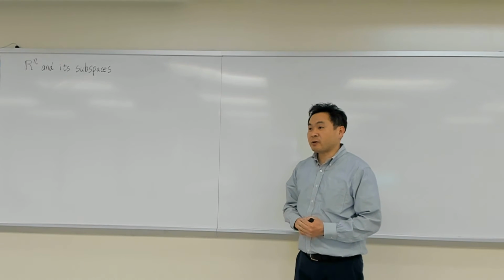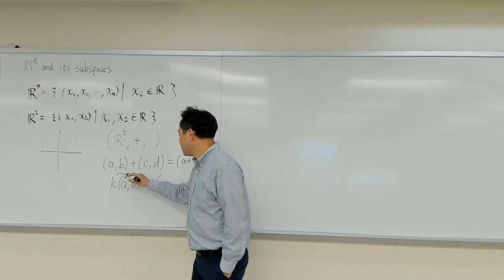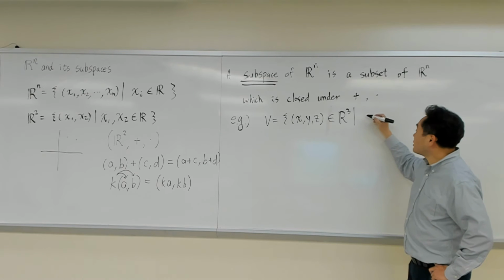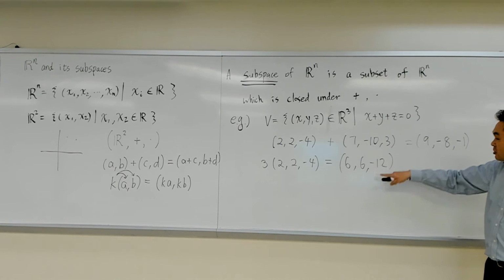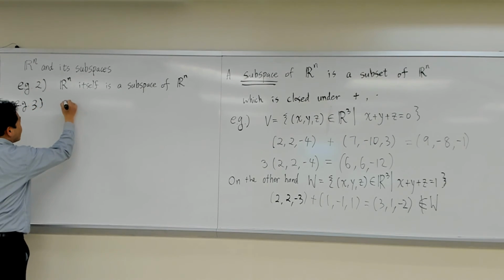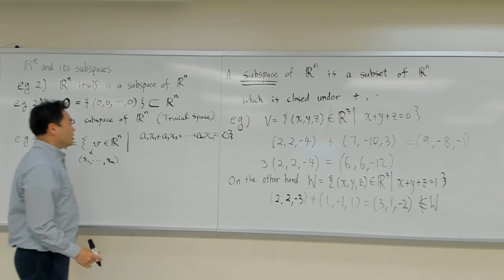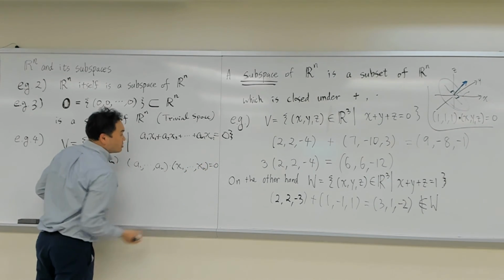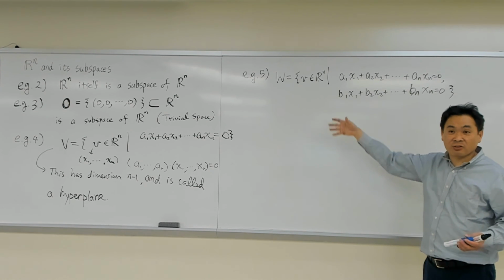Rn and its subspaces